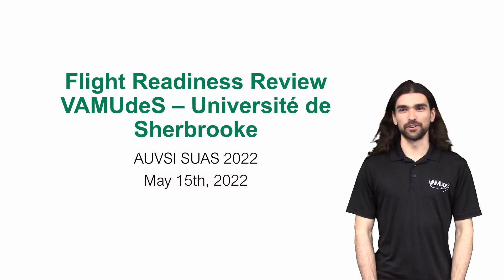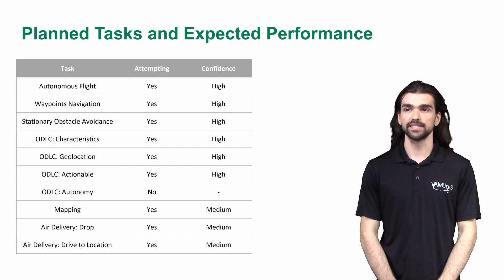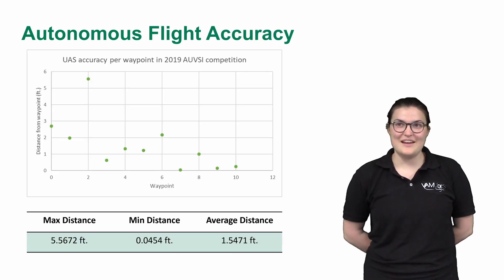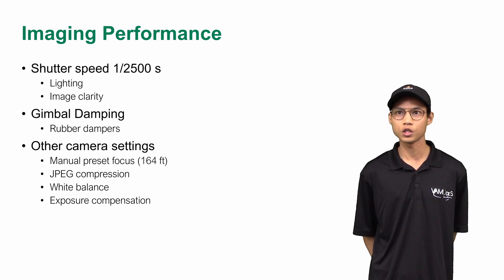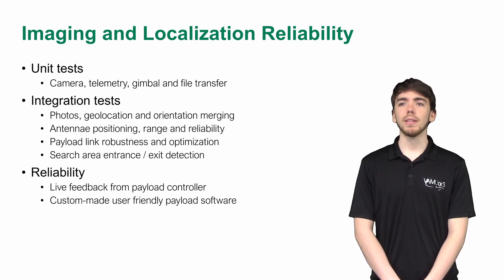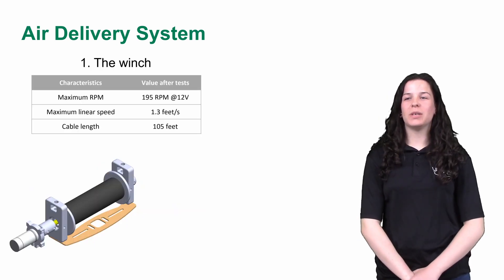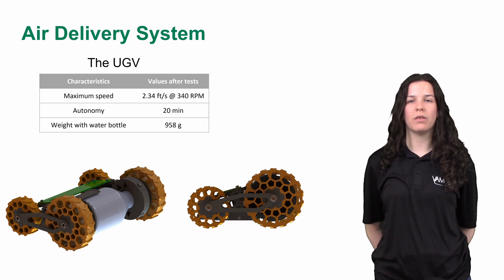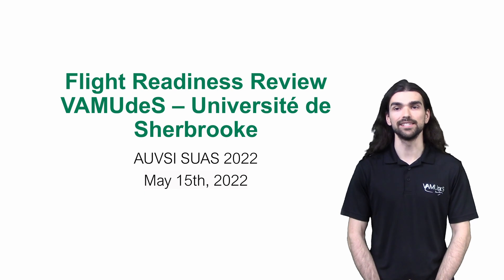Université de Sherbrooke, VAMUdeS | FRR | SUAS 2022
Université de Sherbrooke, VAMUdeS